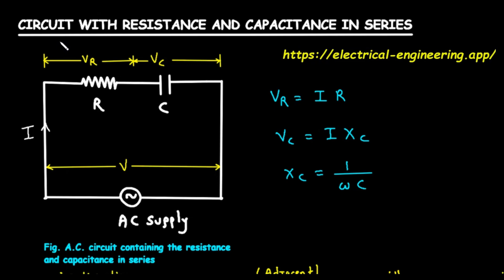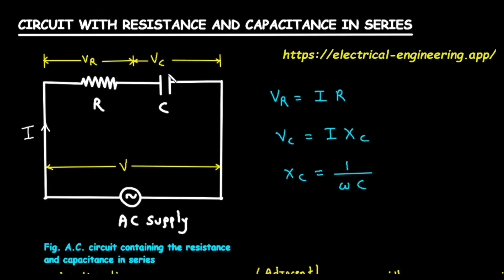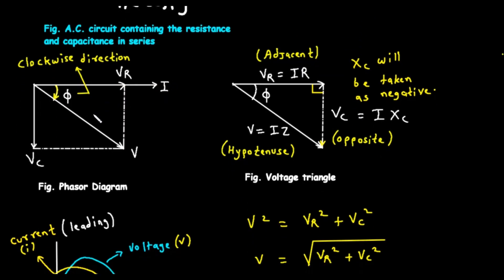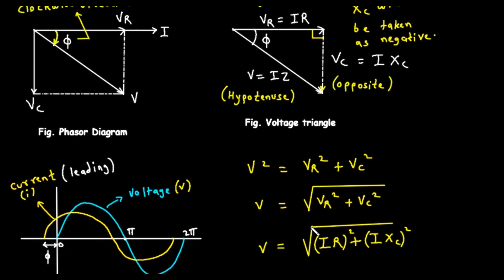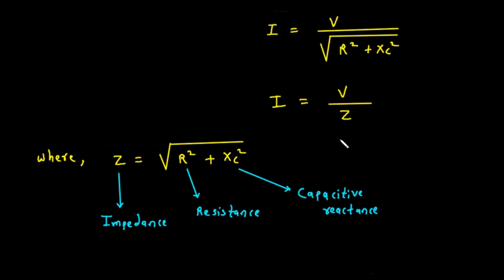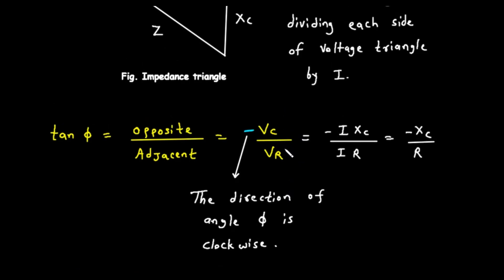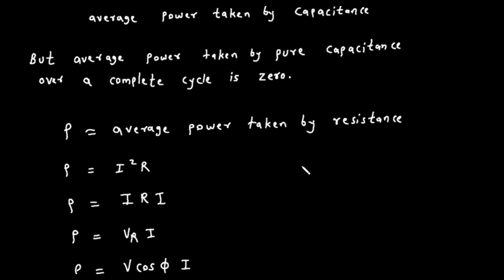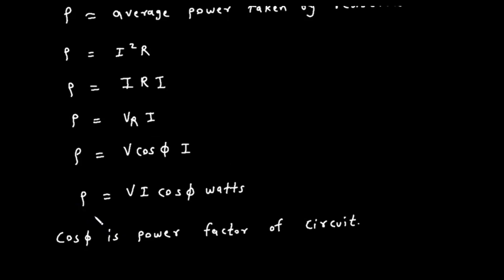Series RC Circuit Explained | Impedance, Phase Angle & Power Factor